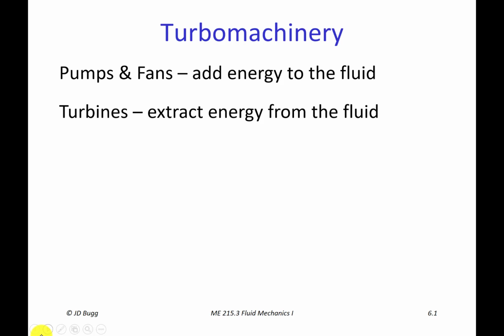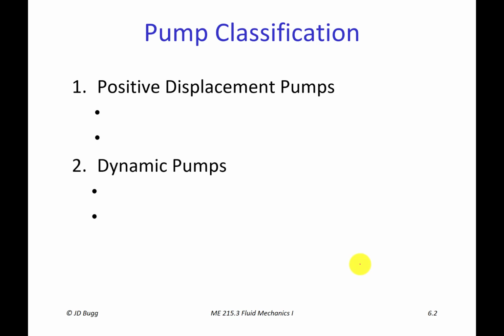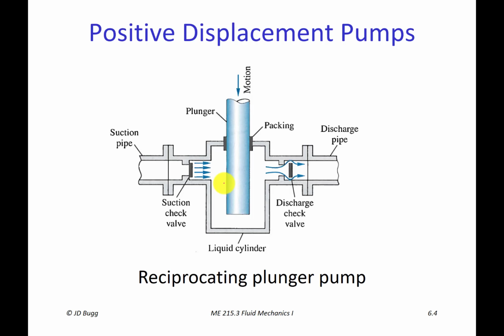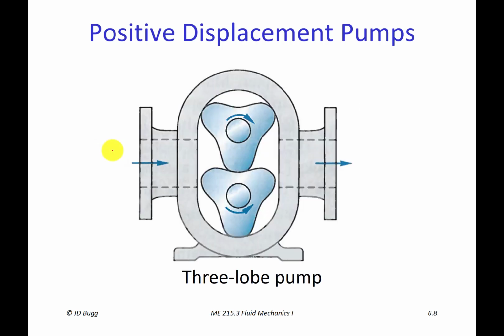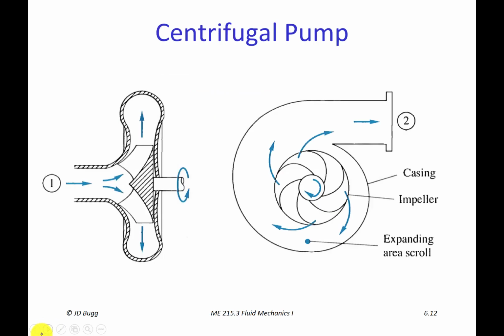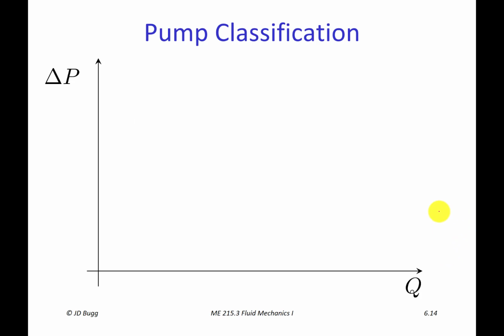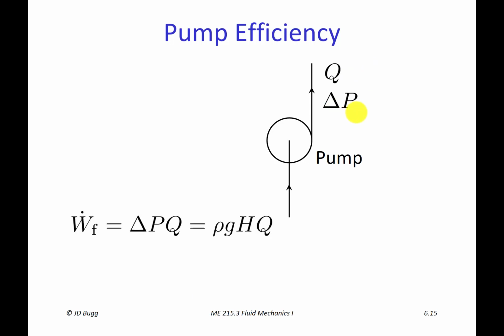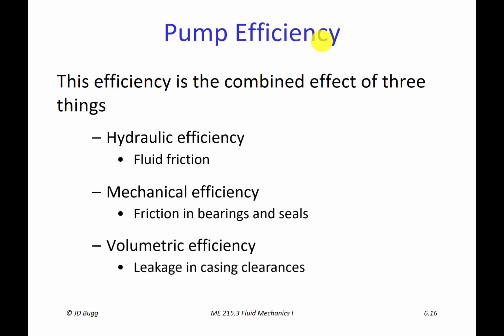26 - ME 215 Fluid Mechanics I - Turbomachinery – Introduction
This lecture is an introduction to turbomachinery.  It begins talking about classification of pumps.  The efficiency of a pump is defined.